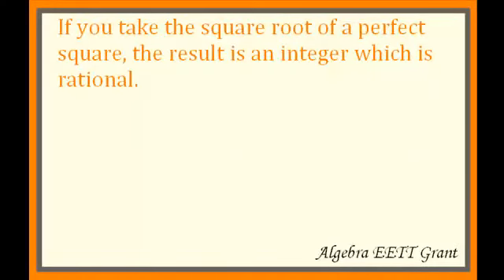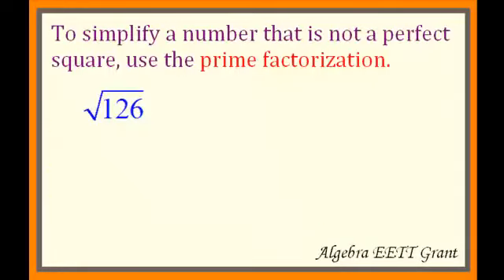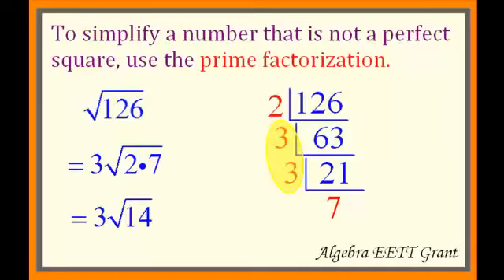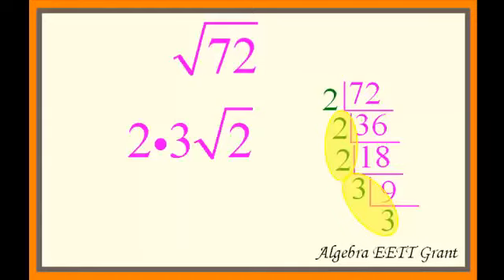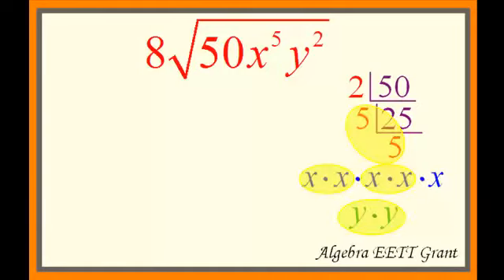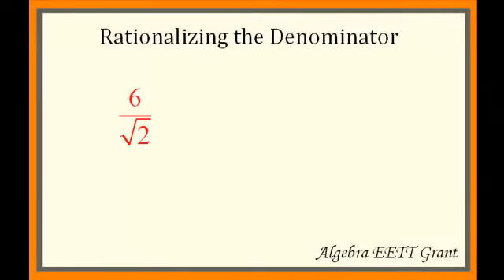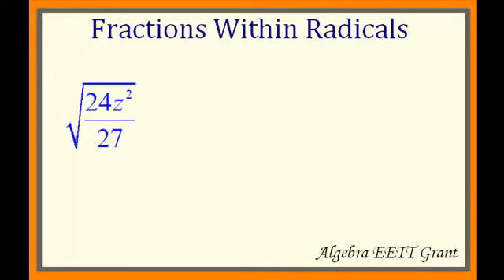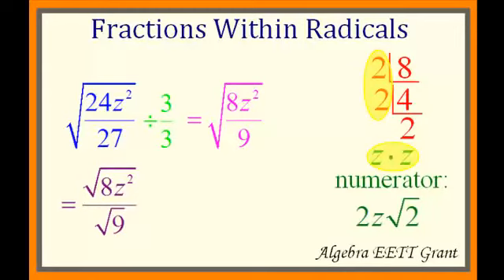Simplifying a Radical Expression 9th 12th Grades Common Core Mathematics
CC.9-12.N.RN.1 -- Explain how the definition of the meaning of rational exponents follows from extending the properties of integer exponents to those values, allowing for a notation for radicals in terms of rational exponents.